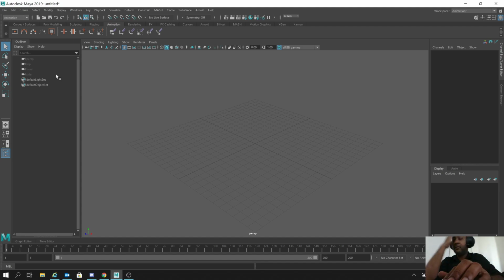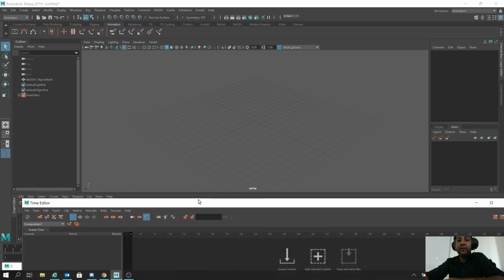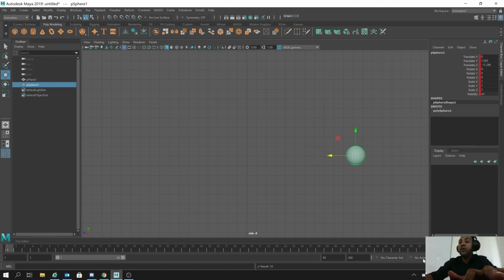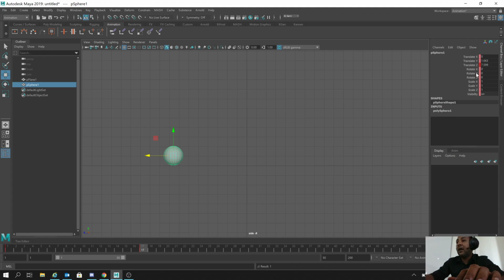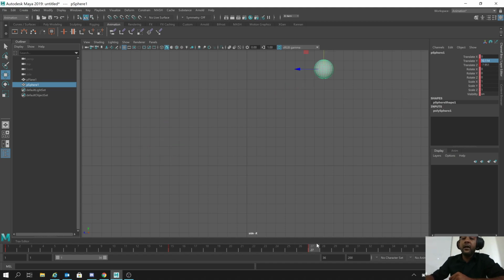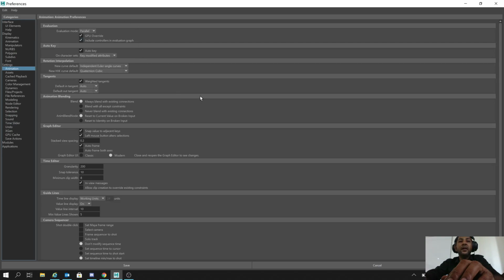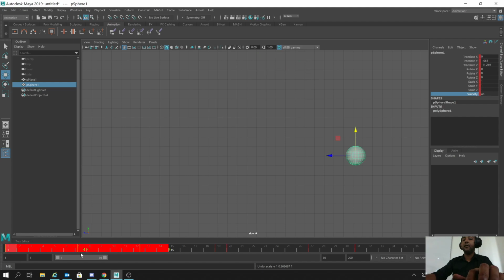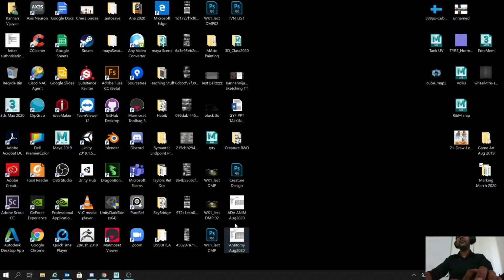ADV ANIM WK1 Intro Pt 2